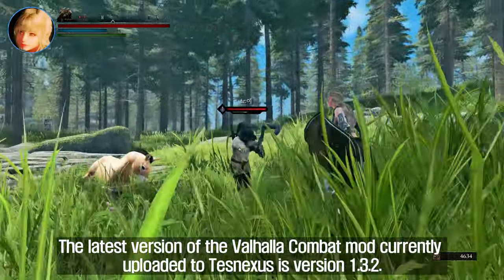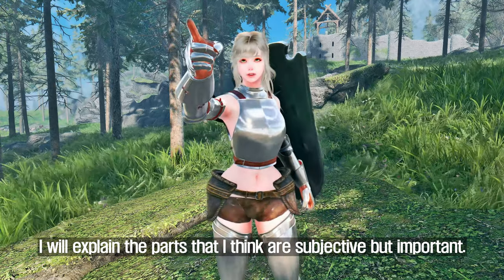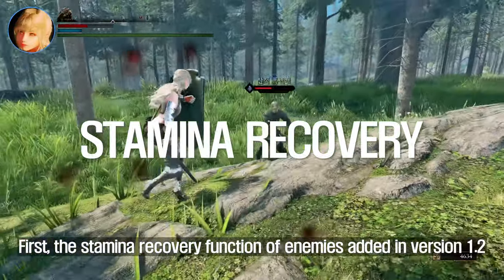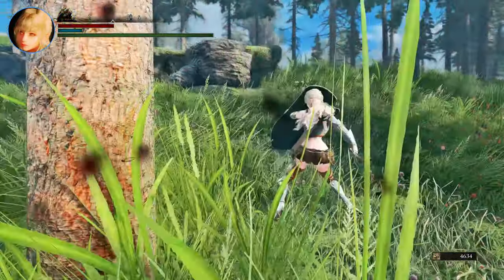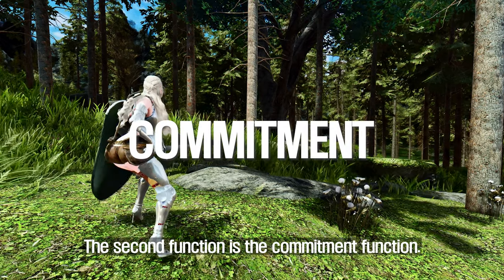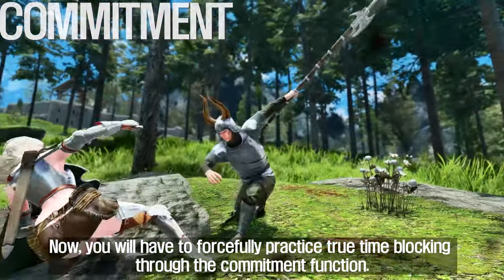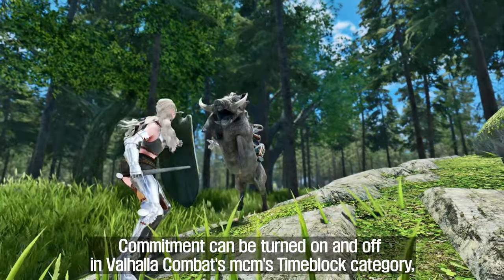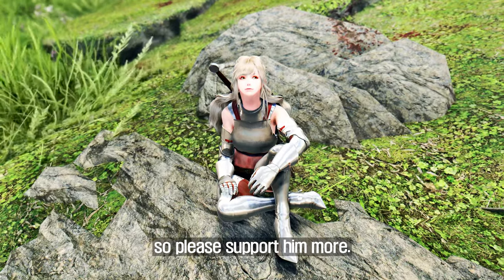SKYRIM MOD INFO I Valhalla Combat 1.3.2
I. Credit
- dTRY

II. CHAPTER
00:00 Intro
00:32 Stamina Recovery
01:01 Commitment
01:59 Outro

III. Source